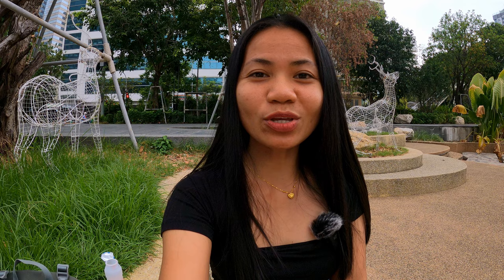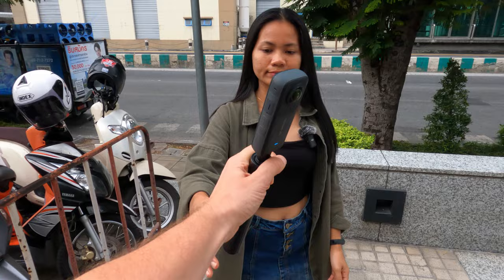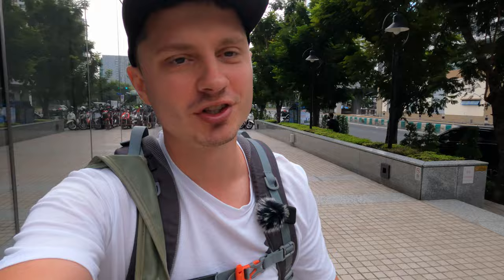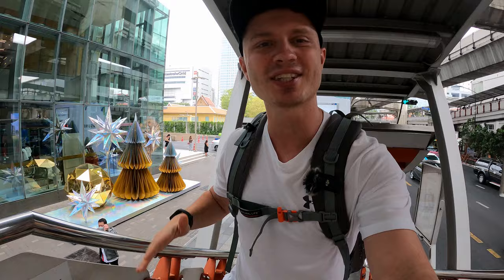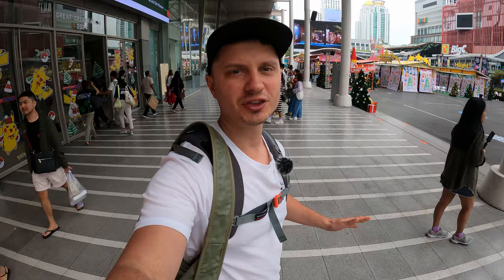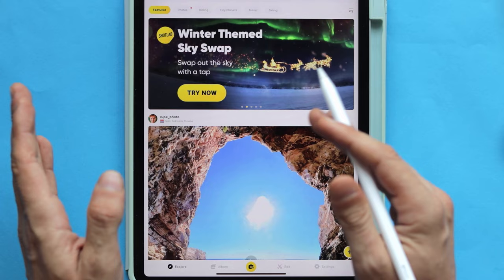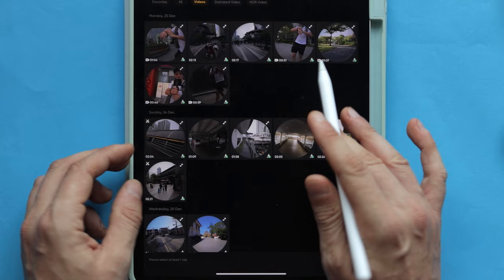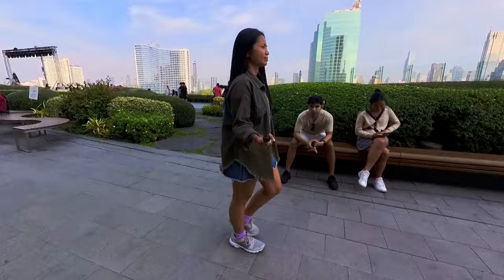Stop Motion effect through the city - Insta360 X3 Tutorial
Stop Motion Mix is an effect that rapidly changes the background as you casually walk through the city. You can create it using Insta360 X3 and a simple selfie stick and the best part , it is all done by the AI so you have to only record 3 videos in 5.7k 30 fps (40 sec) and AI gonna edit it for you.
Stop Motion Mix is a part of Insta360 Shot Lab where you can find lots of different effects for your videos, It super easy to do and I highly encourage you to try it out !

My Vlogging set up when outside:
Media Mod
Charger/ Camera Grip
CPL Filter

00:00 Intro
00:31 Stop Motion Mix
01:08 Behind The Shot 2 - Scene 1
02:22 Behind The shot - Scene 2
02:55 Insta360 App - Shot Lab
04:13 Outro